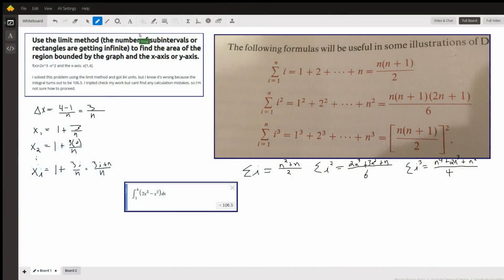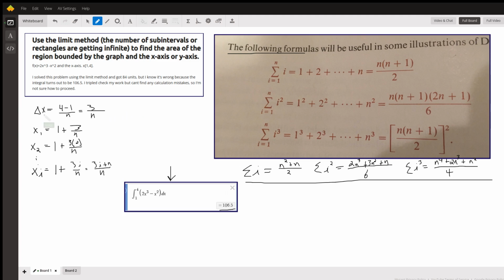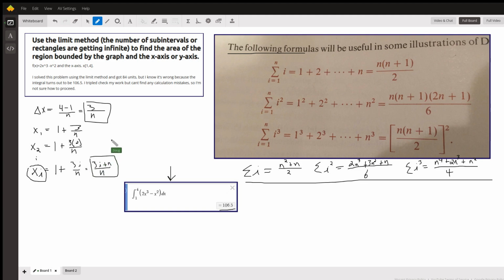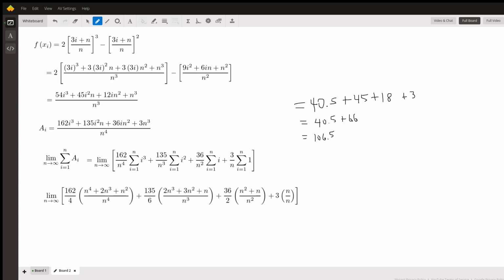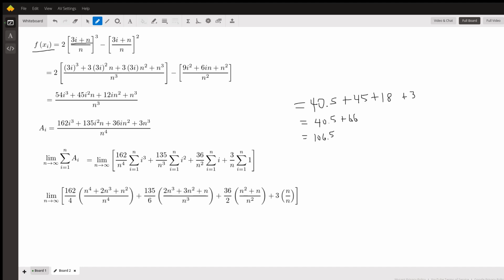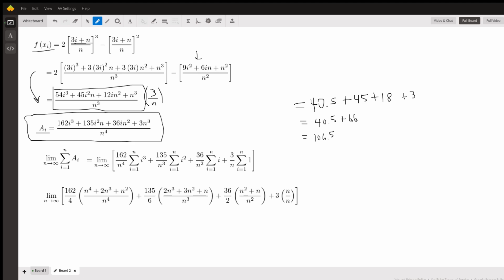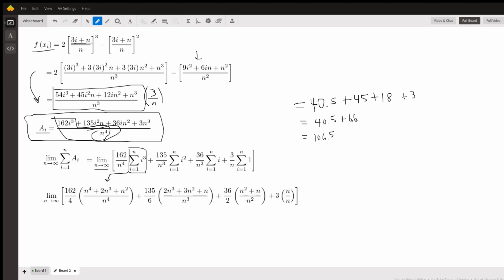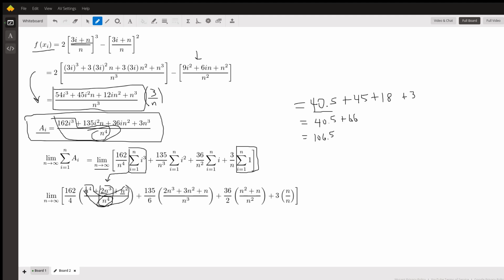Calculate the value of a definite integral using limit definition.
Question: Use the limit method (the number of subintervals or rectangles are getting infinite) to find the area of the region bounded by the graph and the x-axis or y-axis.
f(x)=2x^3 -x^2 and the x-axis. x[1,4].I solved this problem using the limit method and got 84 units, but I know it's wrong because the integral turns out to be 106.5. I tripled check my work but cant find any calculation mistakes, so I'm not sure how to proceed.

Answered By:

Doug C.

Written Explanation:

Visit the following Desmos graph and use the slider on n to see the Riemann Sum approach